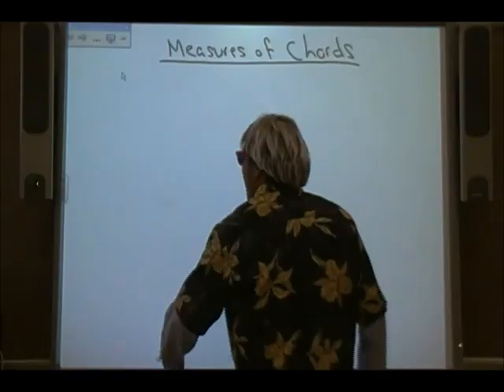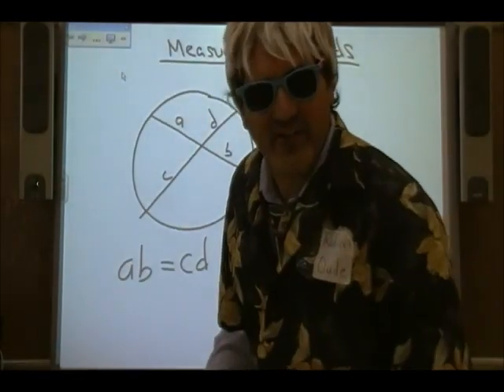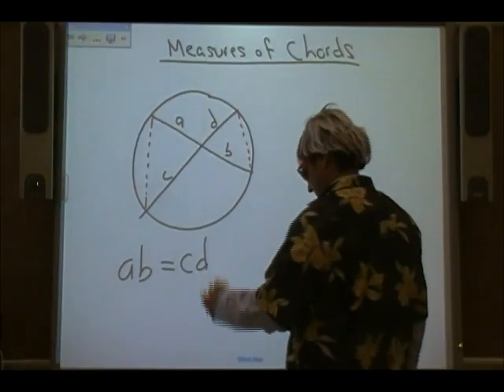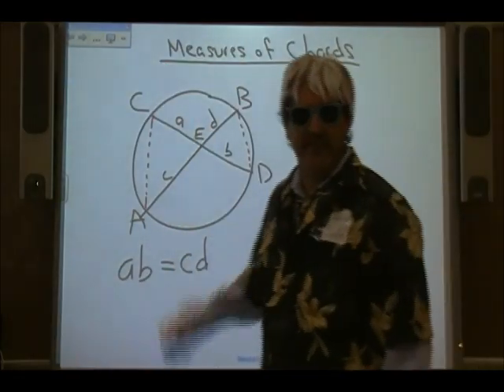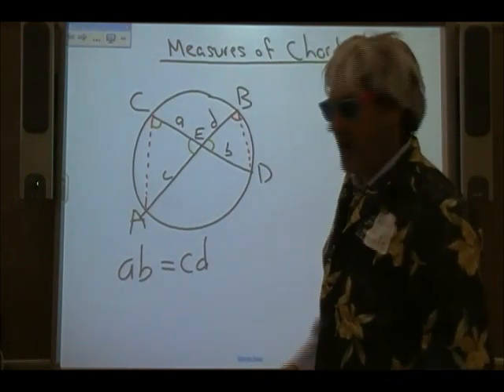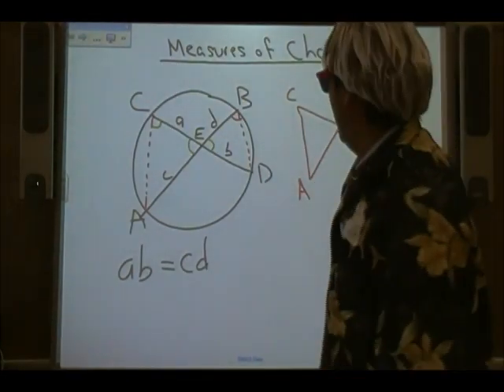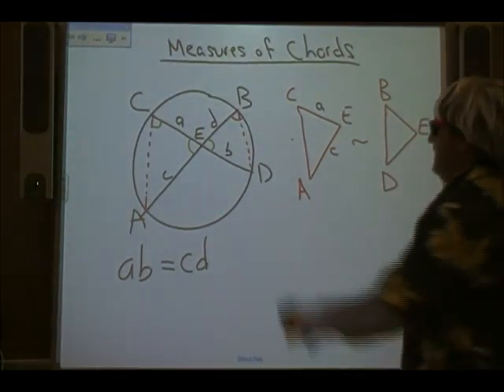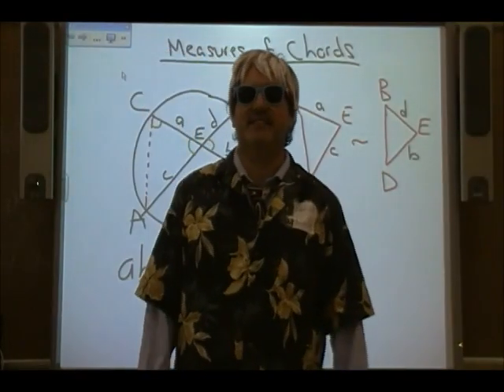Measures of Chords